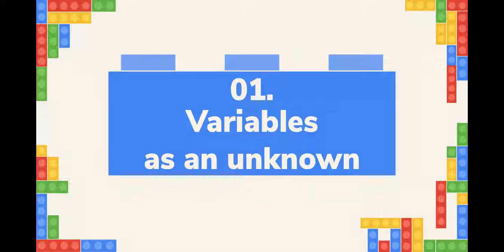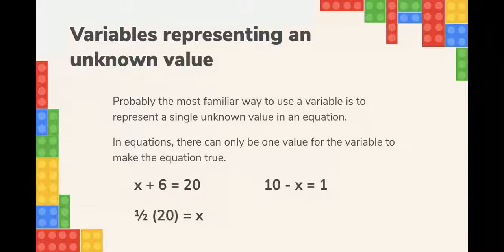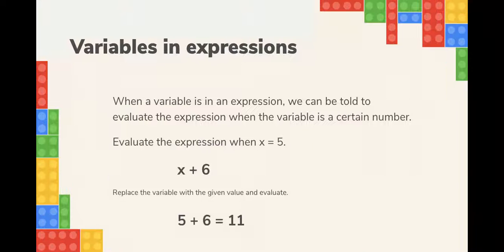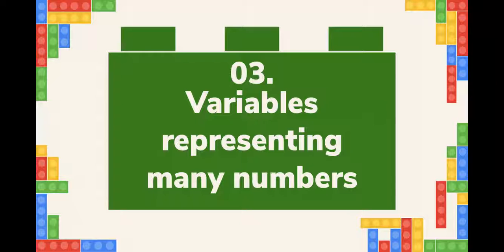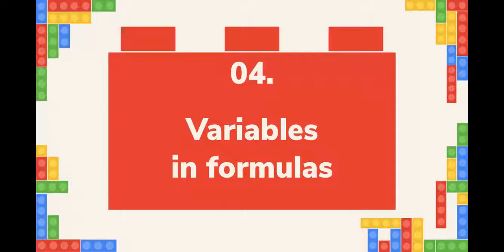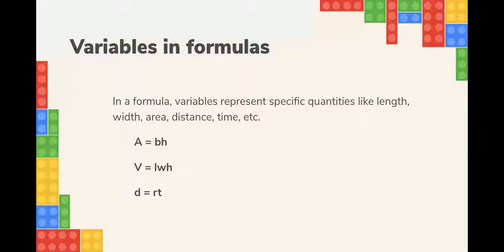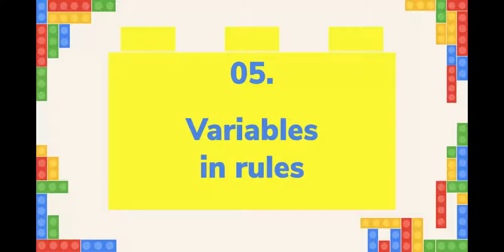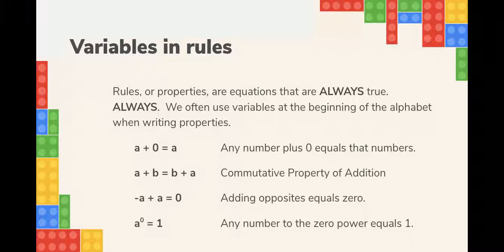Introduction to Variables